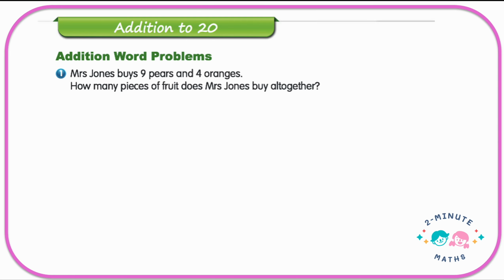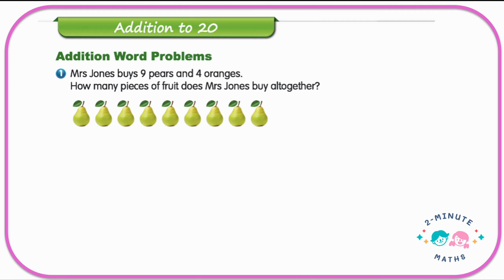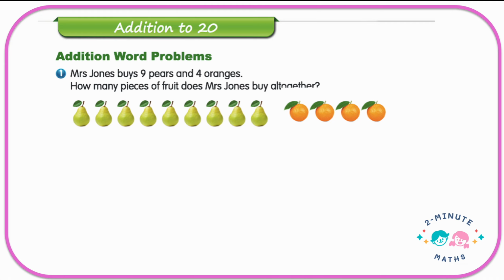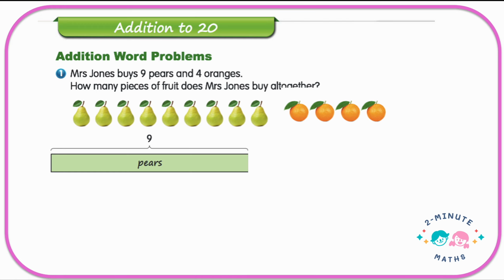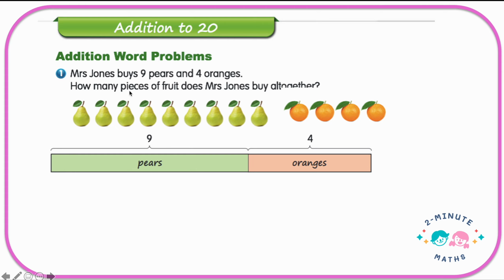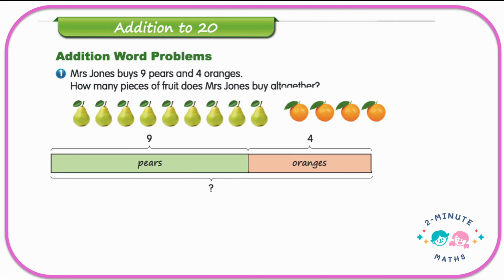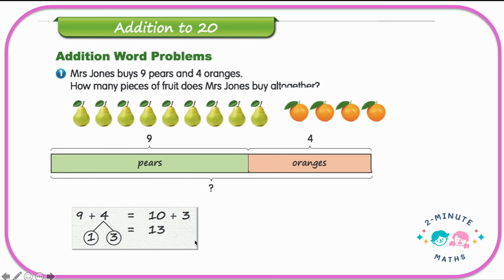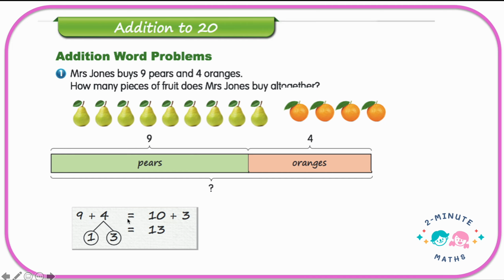Singapore Math P2 Word problem solving bar models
This problem uses the bar-model approach in solving 1-step part-whole problem in Primary 1 an d2